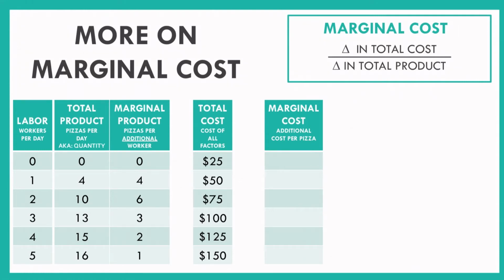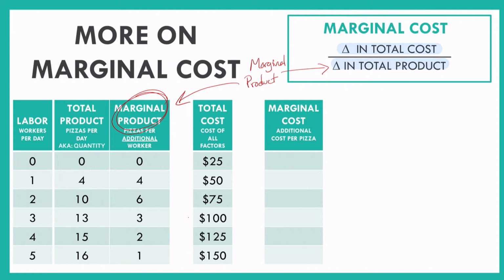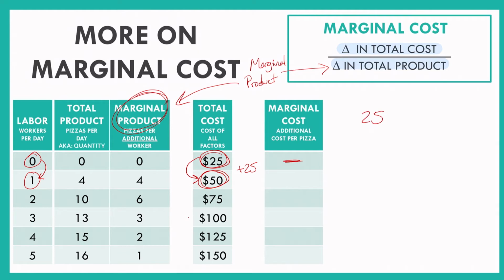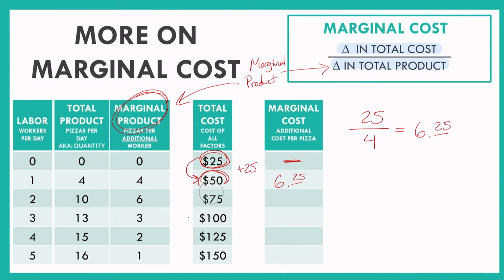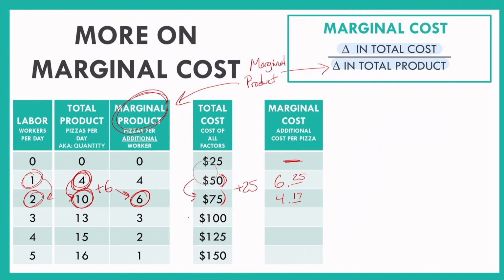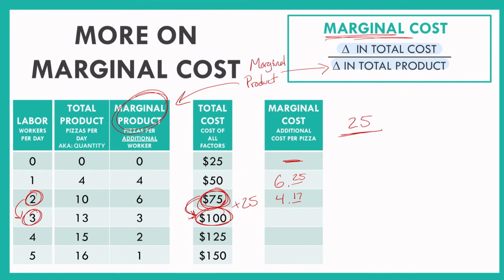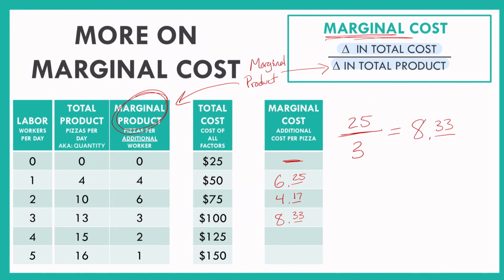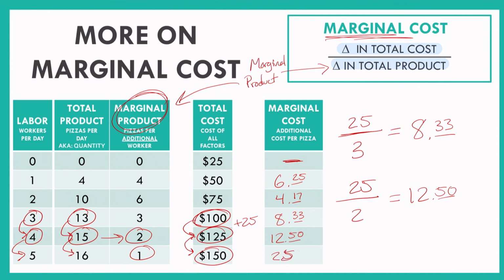3.2 - Production Function (More on Marginal Cost)